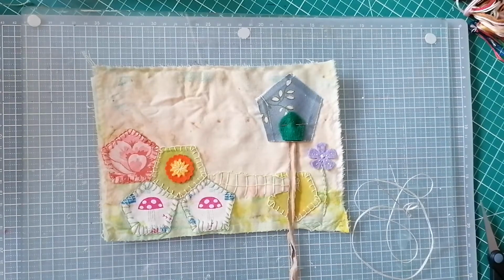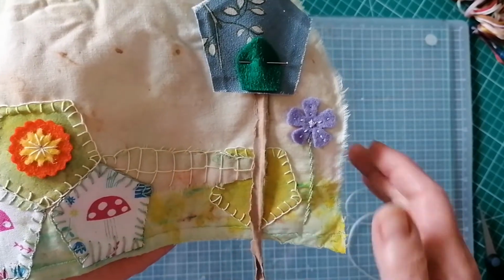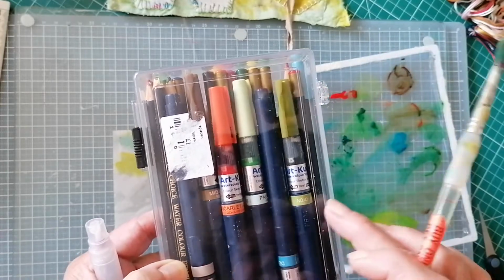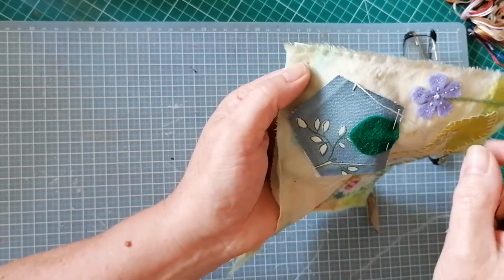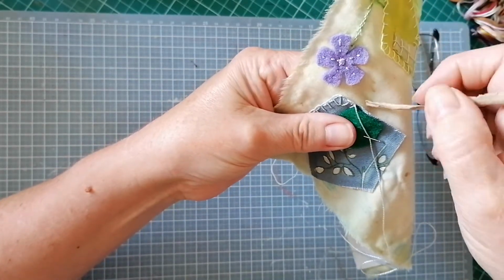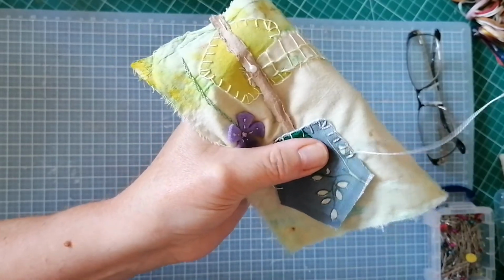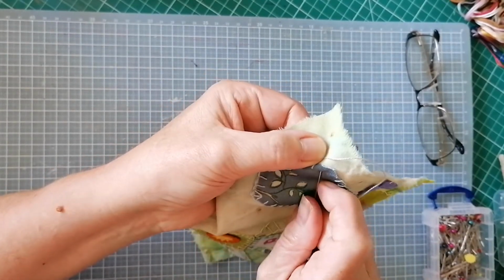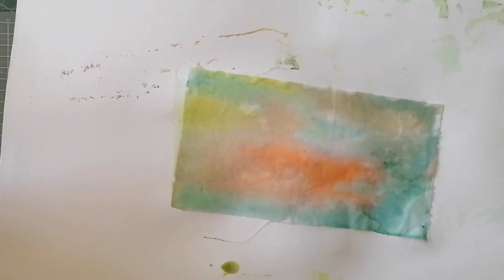Pages 3 & 4 of our little slow stitch book experimenting with shape and stitch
Continuing on with the shape and stitch theme, this time Pentagon's and blanket stitch.
I've experimented with watercolour on fabric for my background, love it!